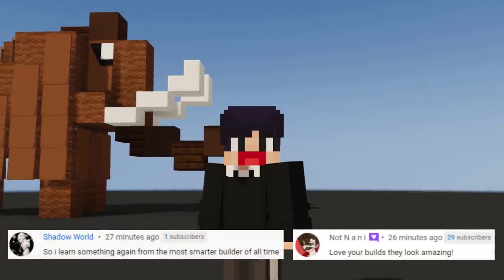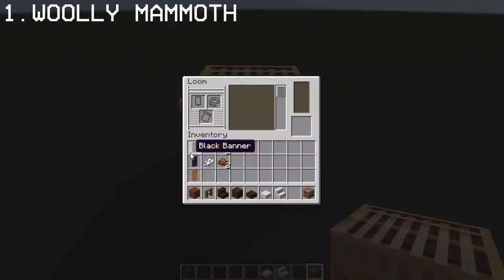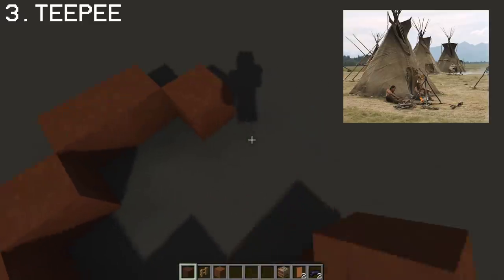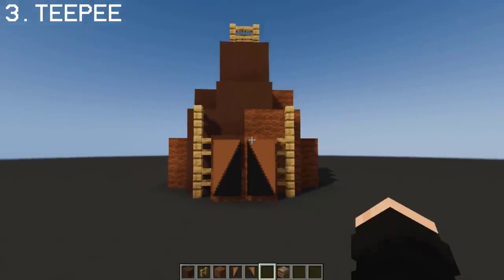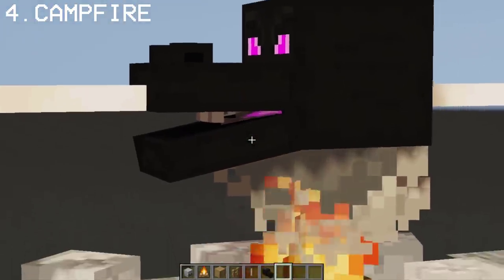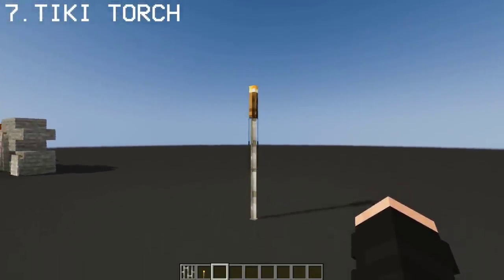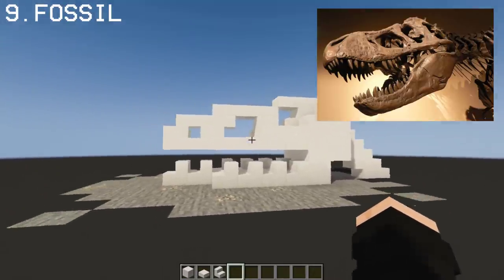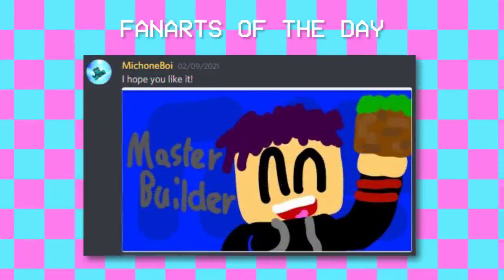10 Prehistoric Builds you can do in Minecraft Java & Bedrock!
In this video, you'll find 10 Different Prehistoric build ideas and decorations to build on your world!

Timestamps
0:00 - Intro
0:16 - 1. Woolly Mammoth
1:59 - 2. Skull on a stick
2:14 - 3. Ancient Teepee
3:37 - 4. Campfire
4:07 - 5. Ancient Spear
4:25 - 6. Petroglyph
5:25 - 7. Tiki torch
5:35 - 8. Ancient Canoe (Boat)
5:54 - 9. Dinosaur Fossil
6:45 - 10. Flintstones Car (Flintmobile)